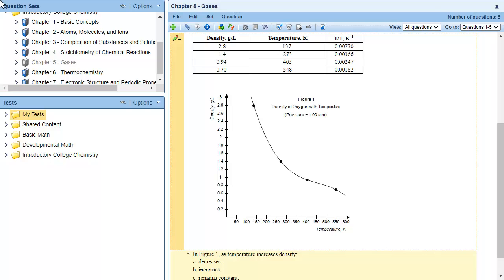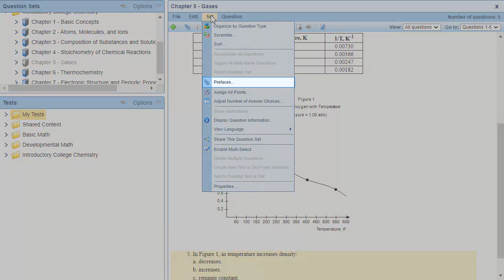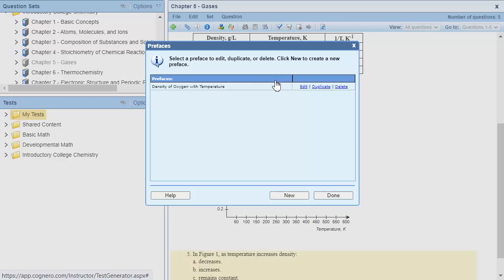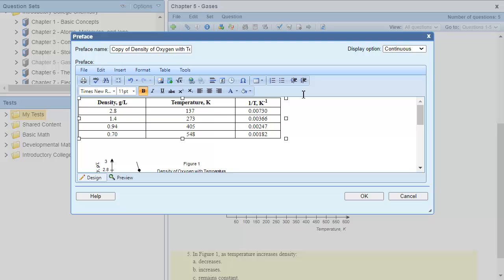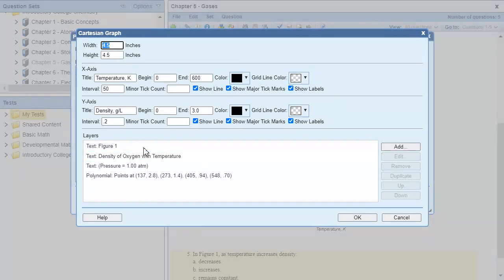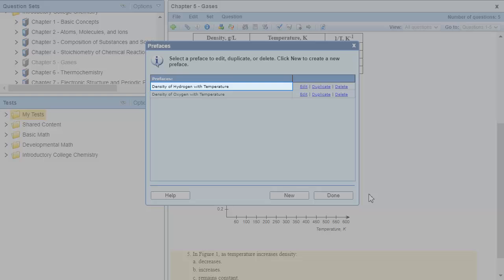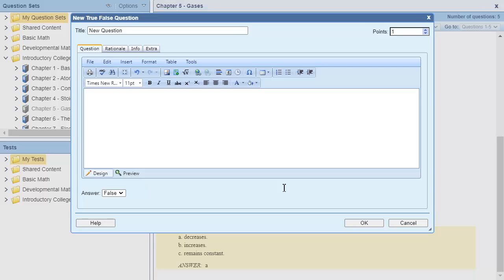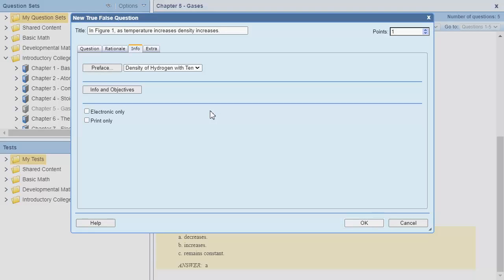Duplicating Prefaces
Learn how to reuse your complex prefaces by duplicating them. When you want to save time, you can adapt an existing preface by duplicating it and taking advantage of the work you've already done.